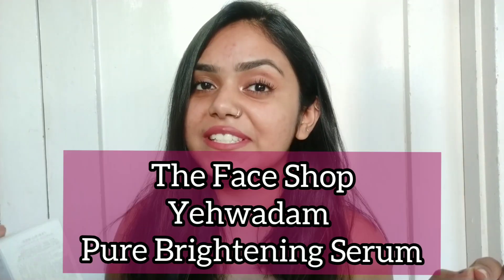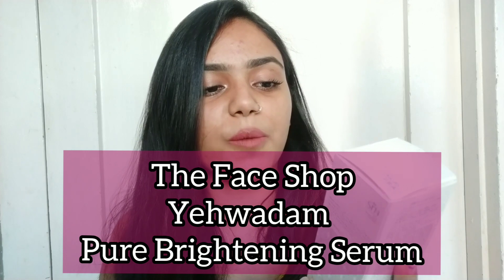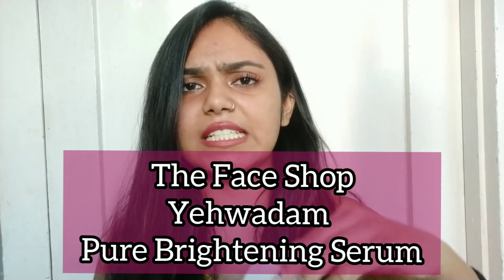The Face Shop Yehwadam Pure Brightening Serum Review Tried & Tested on Brown Indian Skin for 2 Weeks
Hello everyone and welcome back to another skincare review.
Today we are going to see if this luxury Korean Skin Brightening serum works or not.
The Face Shop is a well-known brand and its range "Yehwadam" focuses on anti-aging and skin brightening properties.
- The Face Shop Yehwadam Pure Brightening Serum
 Price- Rs. 4350/-

Product Description- Yehwadam range is a skincare line specifically formulated to prevent early aging with ingredients like Korean Ginseng, Safflower, and Goji Berry that revitalizes into the skin with energy restores youthfulness into the skin, and helps fight fine lines, wrinkles, dull skin, dark spots, and pigmentation.